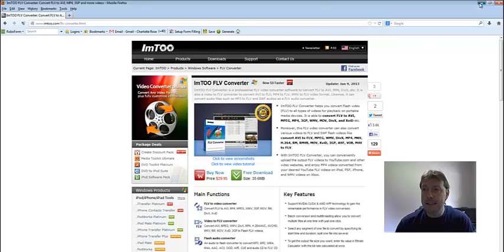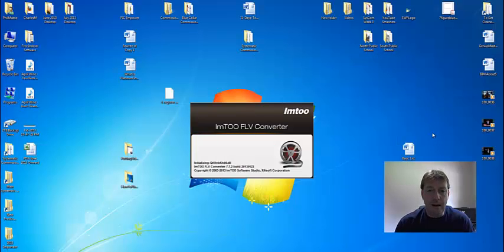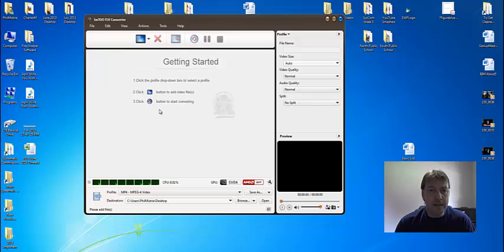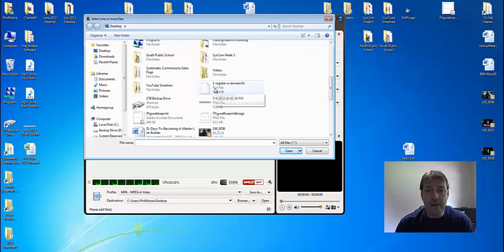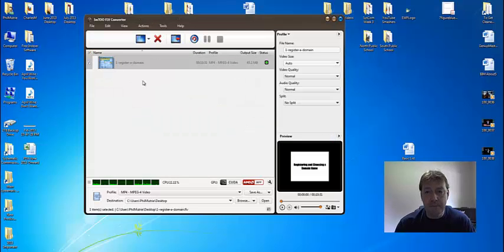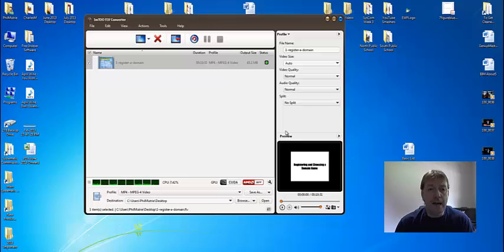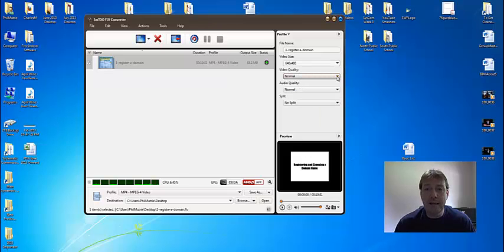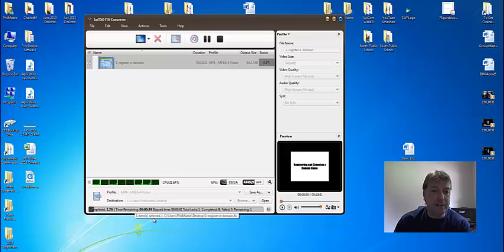How To Convert FLV Files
Do you use IMToo FLV Converter?

Yesterday I showed you how you can play FLV files using a free downloadable program called Wimpy FLV player. Today I show you how you can covert your FLV files to practically any format using IMToo FLV Converter which is number one on my top five list.

I hope this video gave you great value today. Please visit my blog using the link above to get daily tips, tricks and strategies to success online marketing along with the easiest tools to use to making your online success happen.